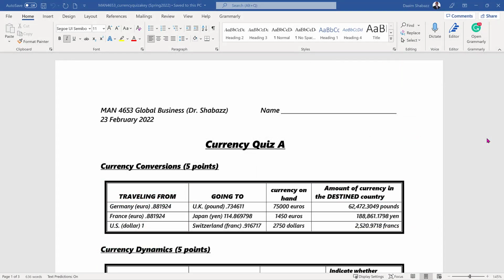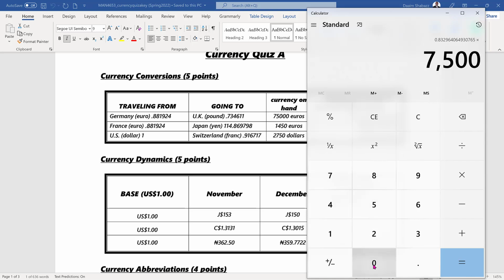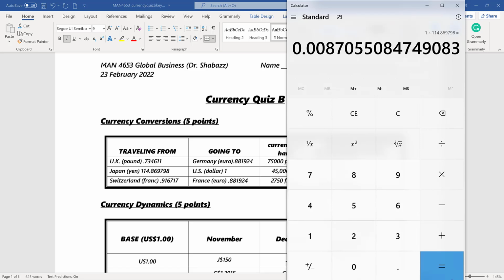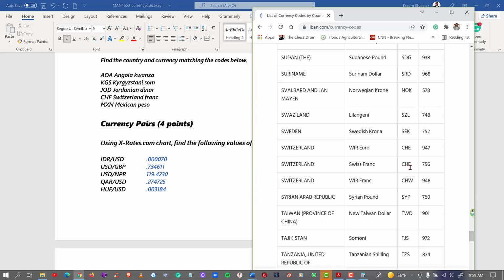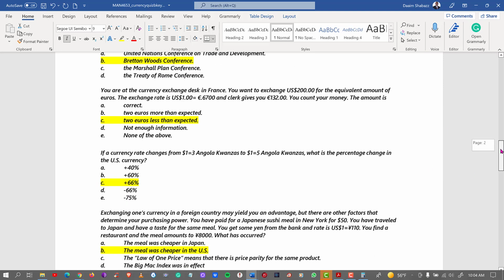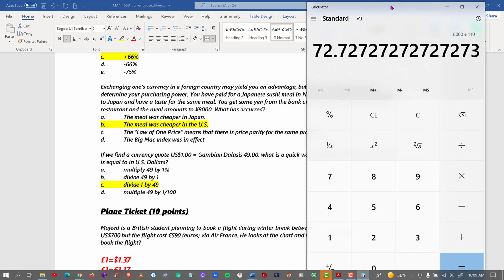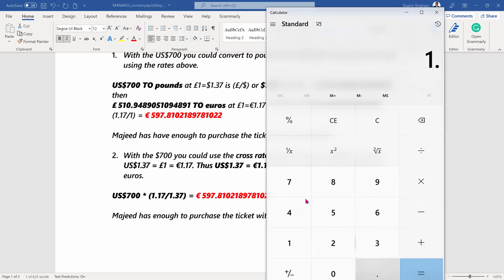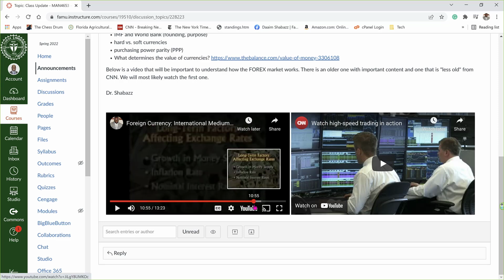FAMUSBI MAN4653 03012022 - Currency Quiz Review